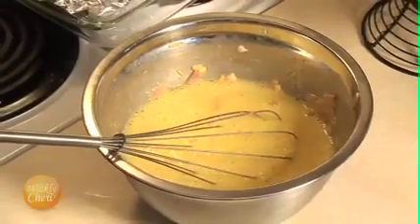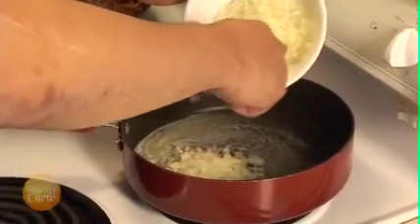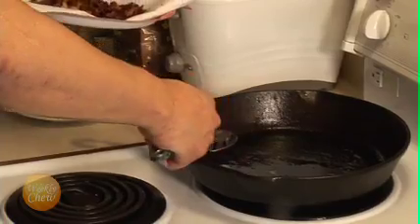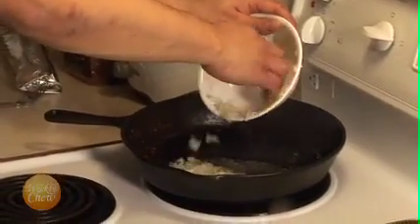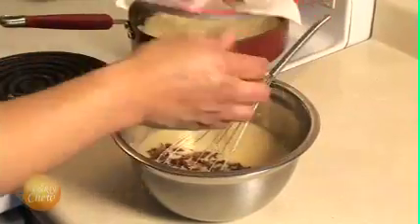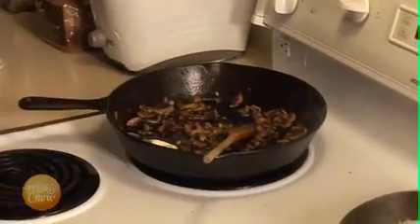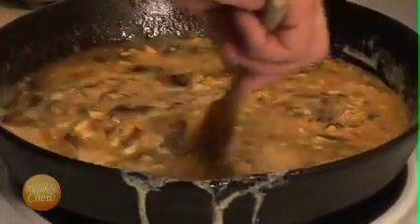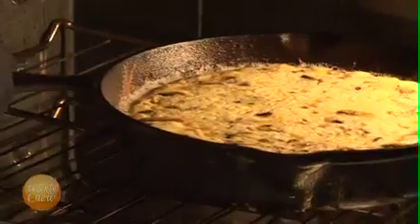Weekly Chew - Canadian Style Frittata pt 2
Episode 11 part 2 - Canadian Style Frittata